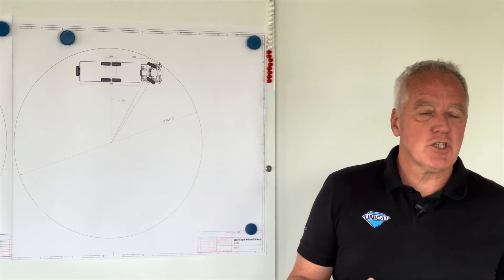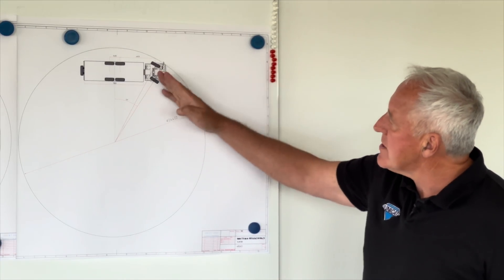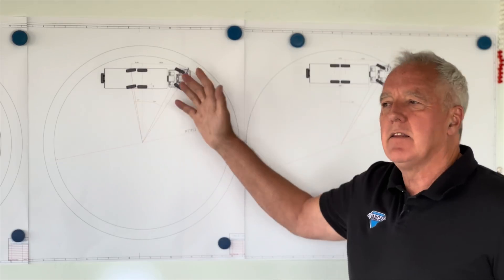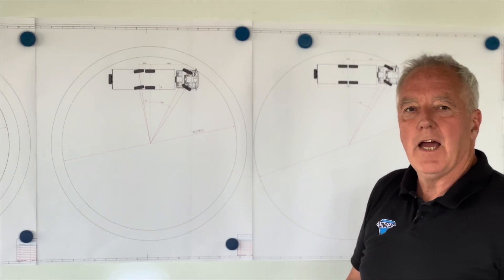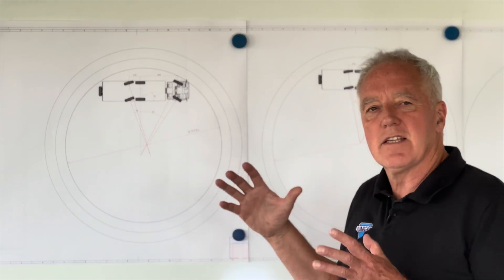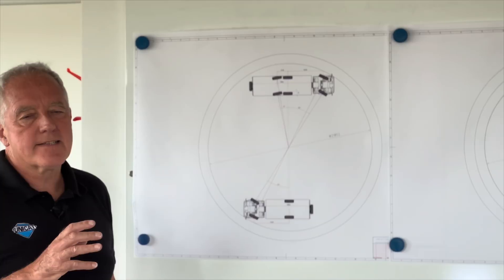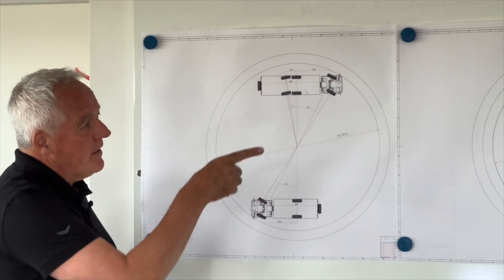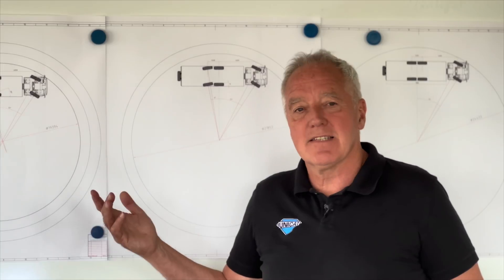UNICAT Expedition Vehicle - Rear axle steering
Today, we have an exciting topic to dive into – the advantages of having a third steering axle. In this video, we'll be exploring how this innovative feature can revolutionize your driving experience.
From enhanced maneuverability to reduced impact on the ground, we'll uncover all the benefits that a third steering axle brings to the table.
So, buckle up and let's take a closer look at why this technology is changing the game.